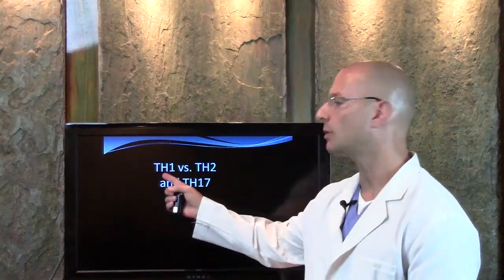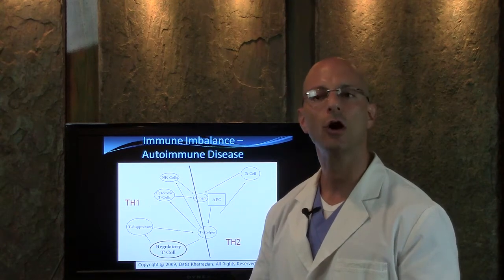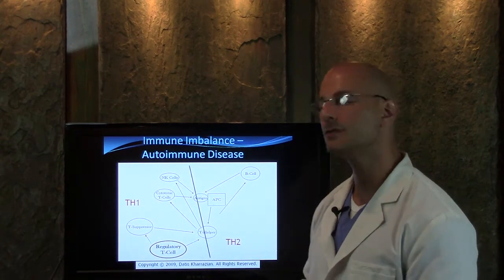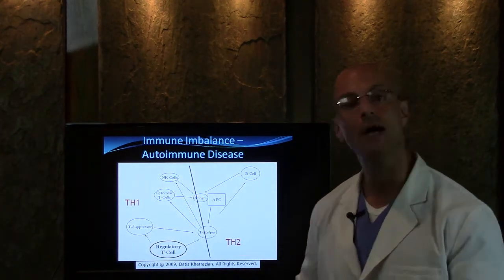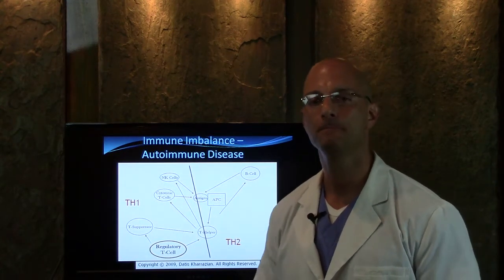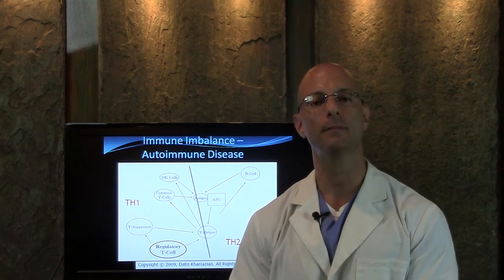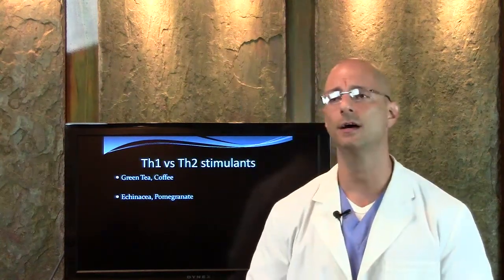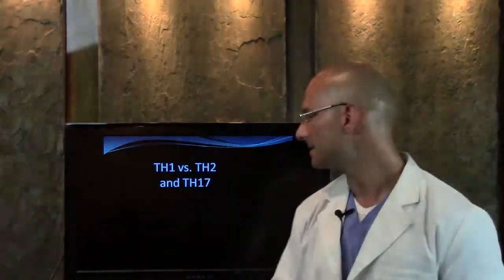AutoImmune Disease - understand immune imbalance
Dr Herman reviews with you how your immune system when imbalanced is stressing your body.  Autoimmune disease pain and inflammation can be reversed.